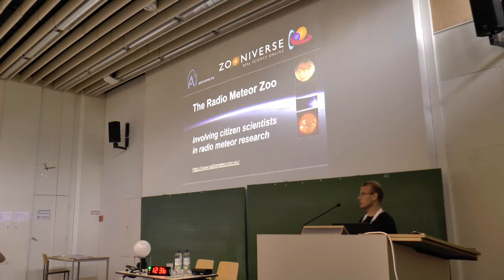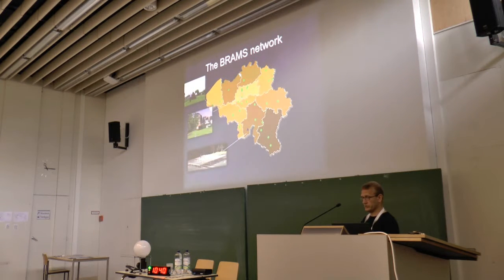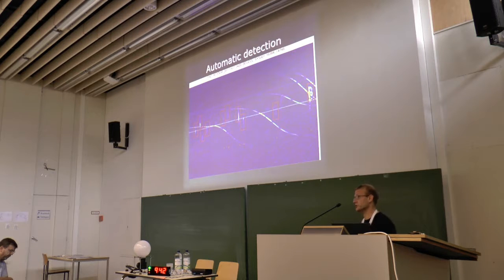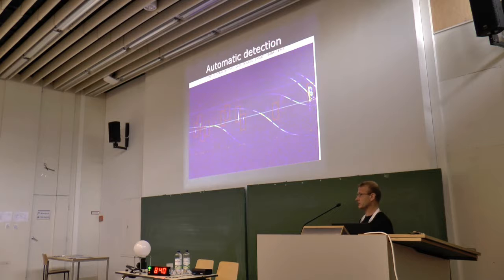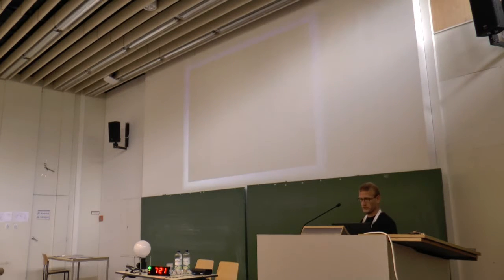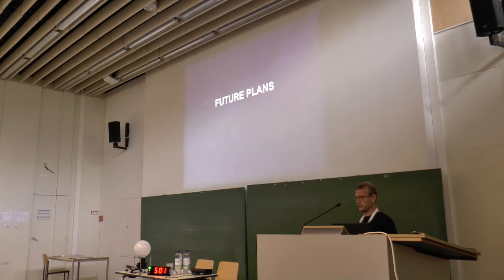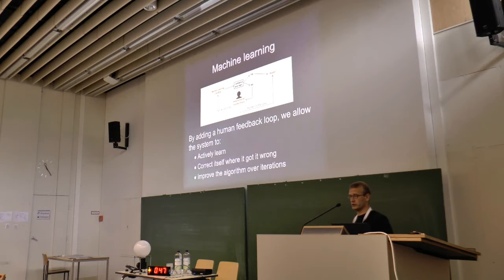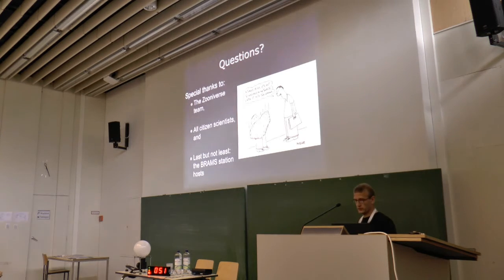EPSC2018 OEP2 Session: The Radio Meteor Zoo", Stijn Calders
Presentation from Session OEP2, 20th September 2018, European Planetary Science Congress (EPSC) 2018, TU Berlin.
"The Radio Meteor Zoo: involving citizen scientists in radio meteor research", Stijn Calders, Hervé Lamy, Johan De Keyser, Cis Verbeeck, Antonio Martinez Picar, and Cédric Tetard, EPSC2018-148